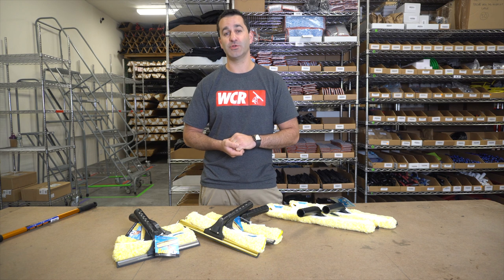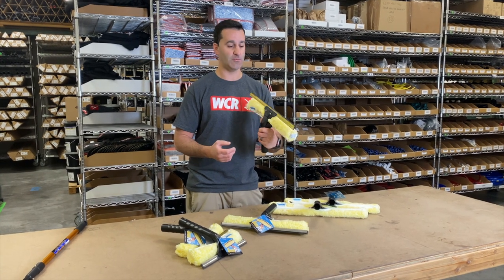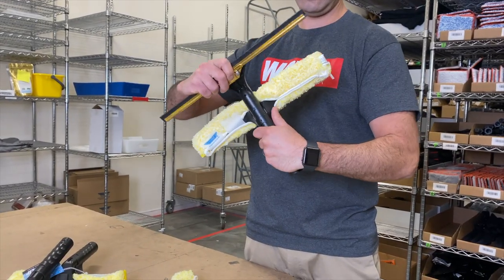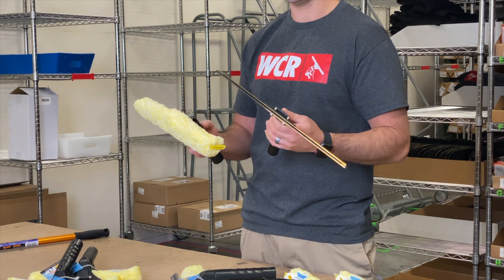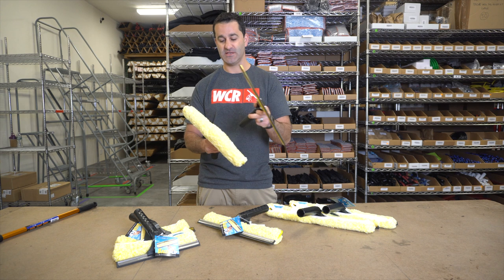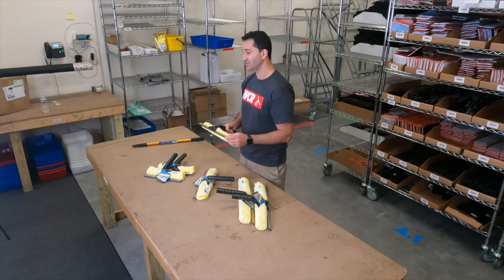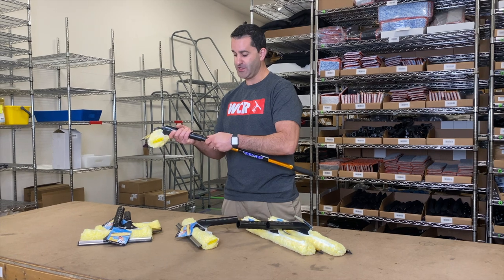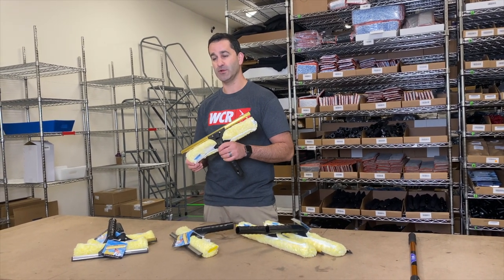Overview: Ettore Backflip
Let's take a look at one of our favorite tools from Ettore, the Ettore Backflip which is essentially 4 tools in one! Great for commercial work! In this video, Alex goes over the various ways in which you can configured and you the Ettore Backflip. Available in either a brass or stainless steel channel, check it out!